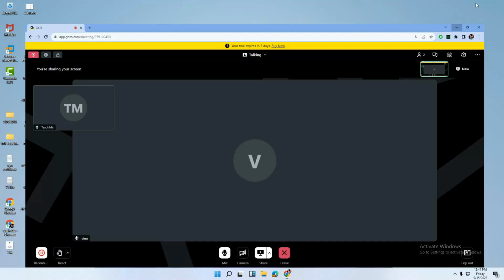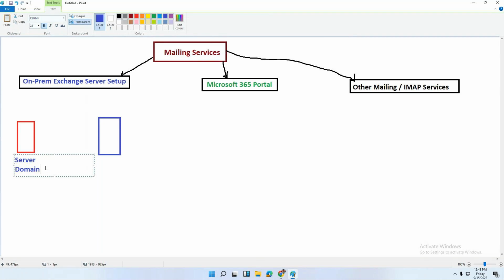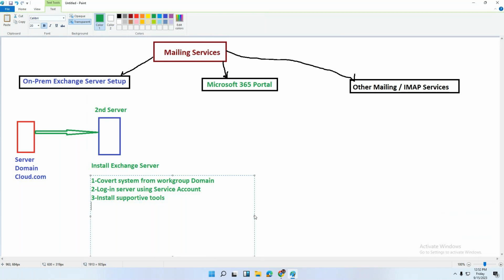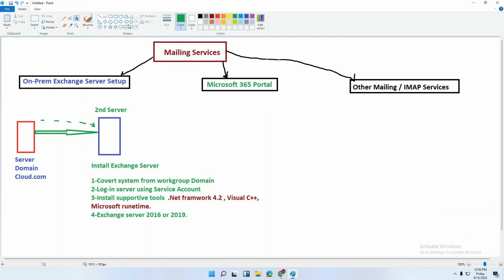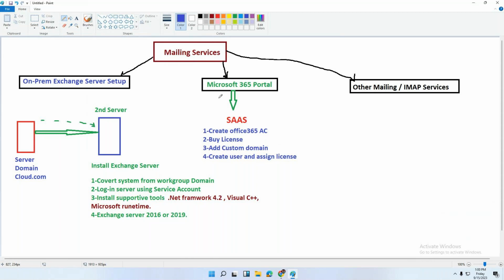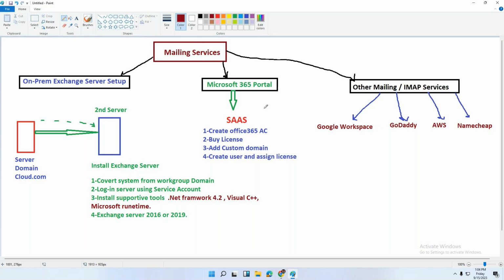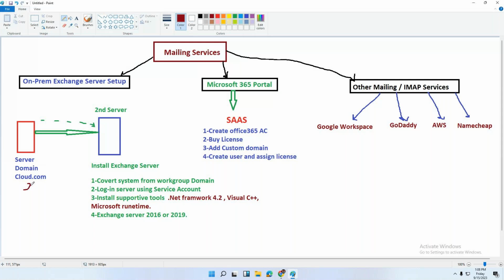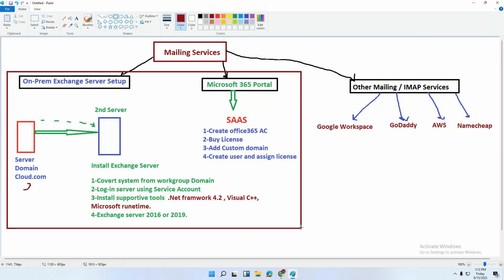How to become Microsoft 365 expert ! Mail management complete training !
Welcome to another Informative  video and in this session you will learn about how to manage Office365 portal services and also other email service providers.